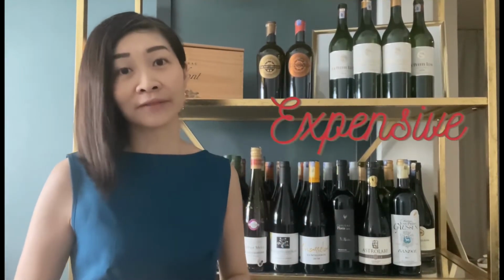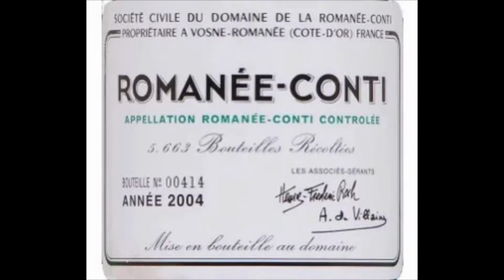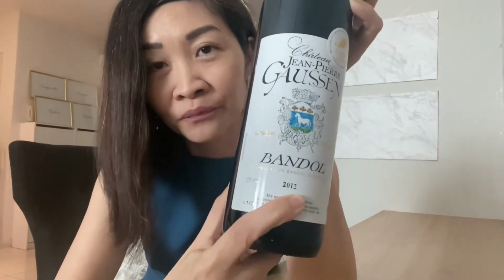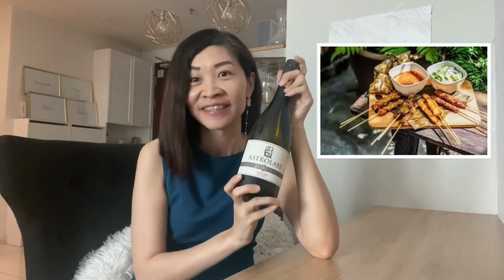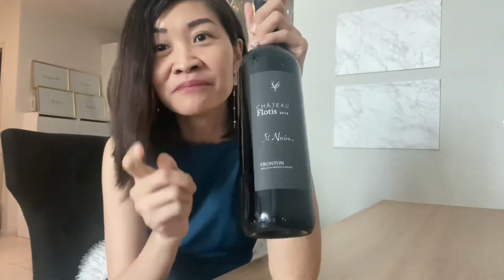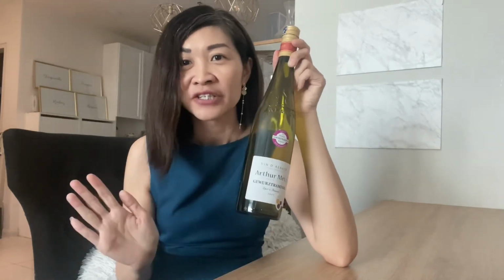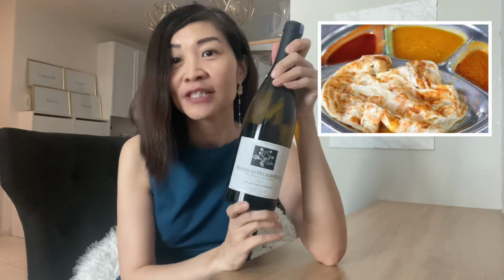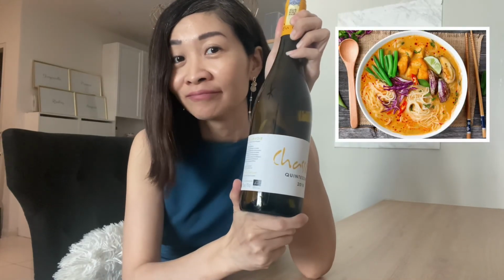6 wallet friendly French wines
This is Trina.
Your Winederful Guide.
We are all about making wines more approachable for you, be it in wine knowledge, wine appreciation or simply wine and food pairing and recipe.

In this video, we would be looking at 6 wallet friendly unknown French wines which not only taste great  that is not Bordeaux or Bourgogne wines.
Some of these wines are more bordeaux-like while some maybe in between Bourgogne and even Cotes Du Rhone
Find out all about it by tuning in 🍷

ABOUT ME
🔟 years in the wine industry
🥂Founder of Wine Tasting Malaysia with 3500   members
🍾First Female Malaysian French Wine Scholar (FWS)
🍷Not a wine geek nor a wine snob, just a wine
   lover who made a career out of passion for wine